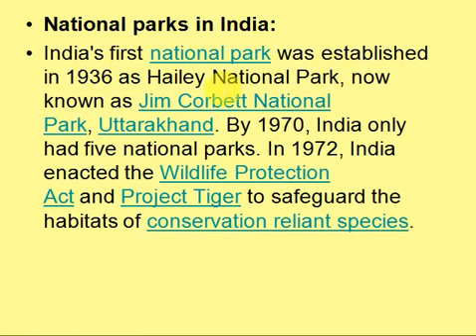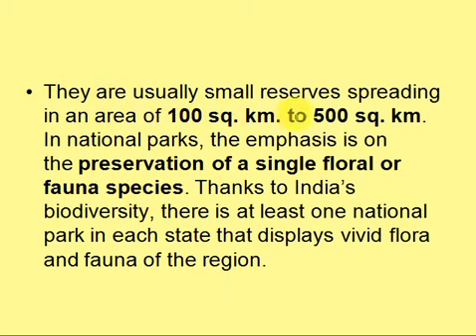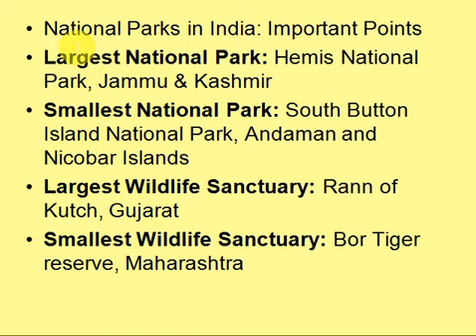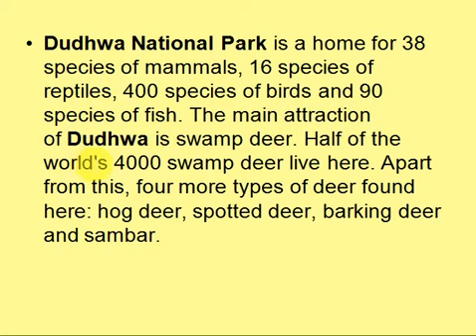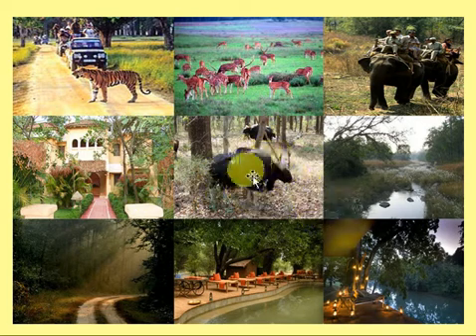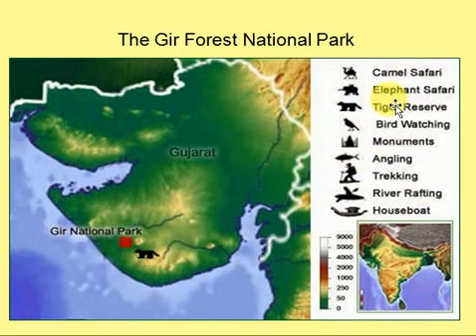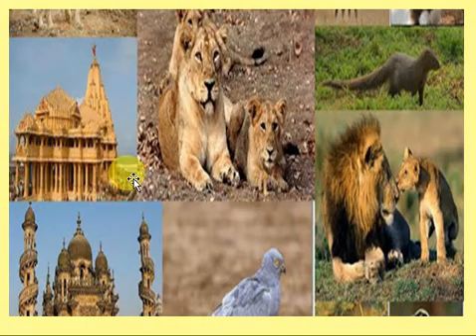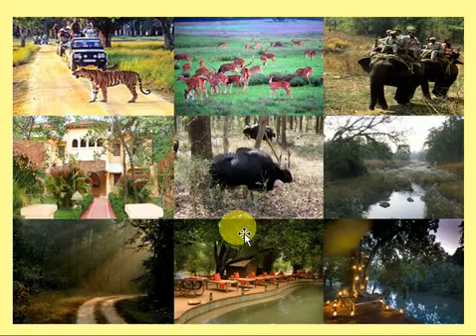Knowledge Booster/National Parks In India